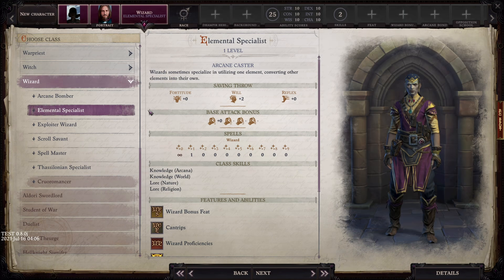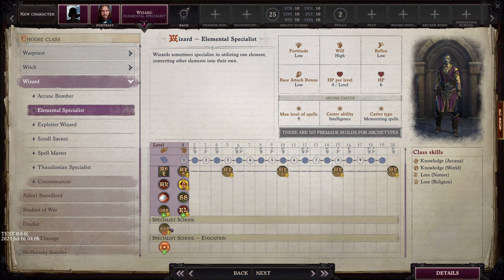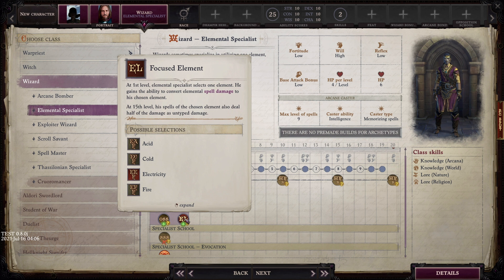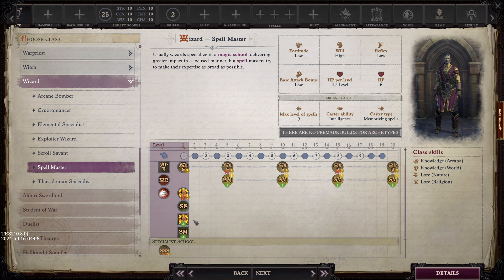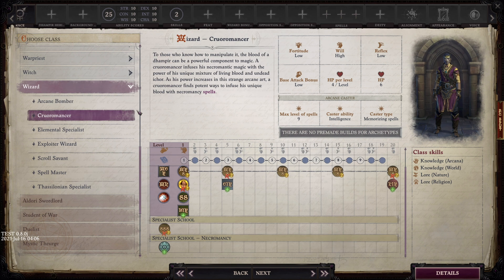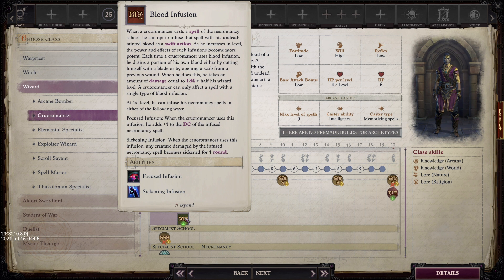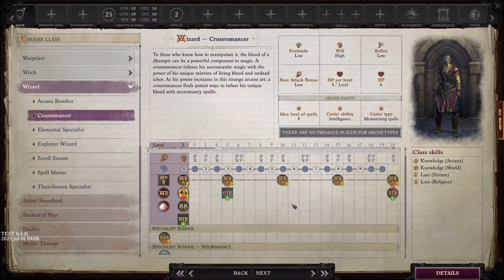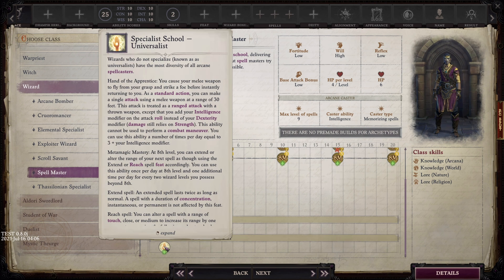Pathfinder: WotR - Wizard - Beta Phase 3 Archetypes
Taking a look at the three new archetypes added for the wizard in Beta phase 3!

Nic Ebenal
Anastasia Sarycheva
Tim Spijkerbosch
Arun Nair
Vincent Sellno
Mr. Sarcasm
Matthew Laine
Tslm
Sam Brockmann
Karl Winterling
Sir De La Cupcake
Marcin Salamon
Vivvin
Vitruvius
Singha